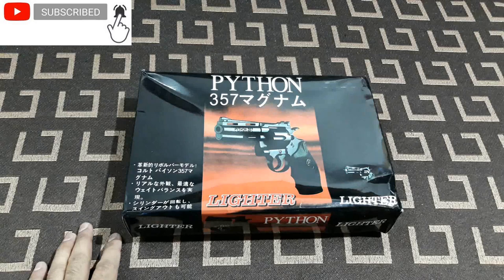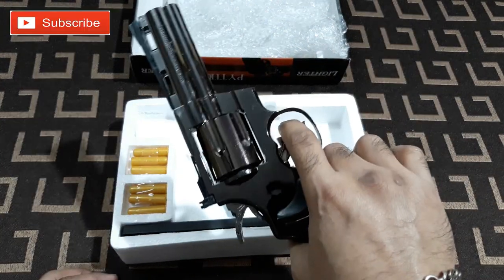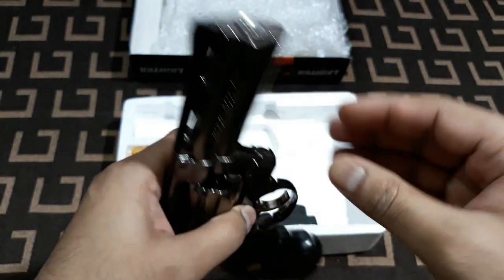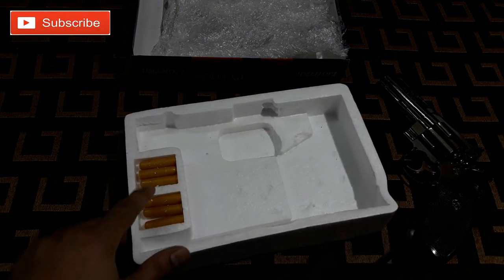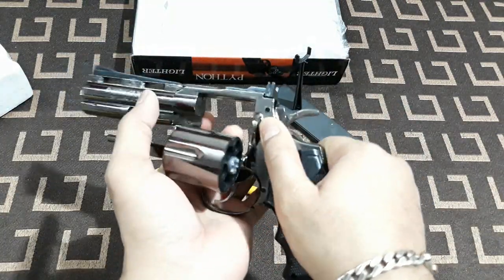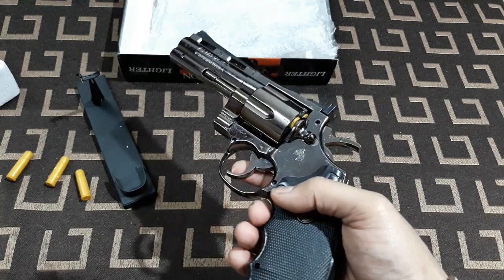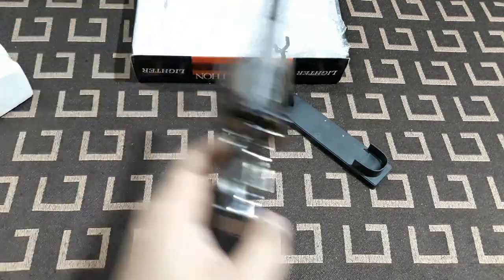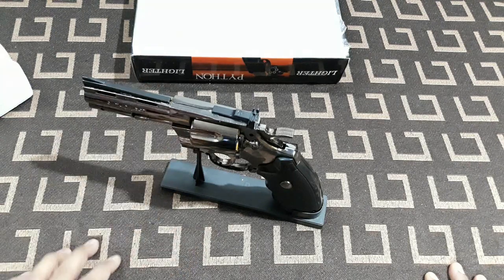Python 357 Revolver Lighter Gun With Plastic Bullets